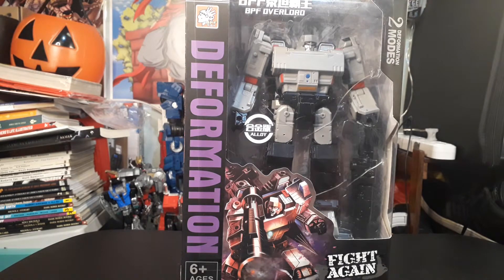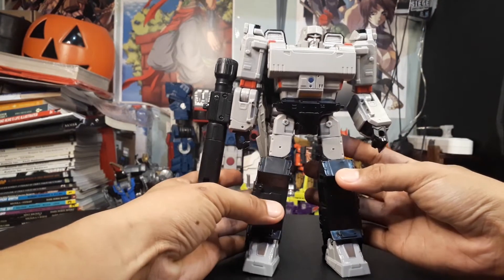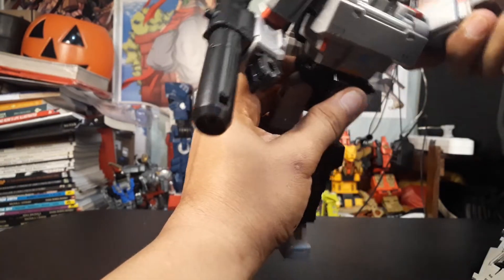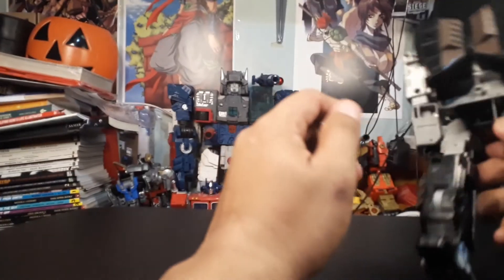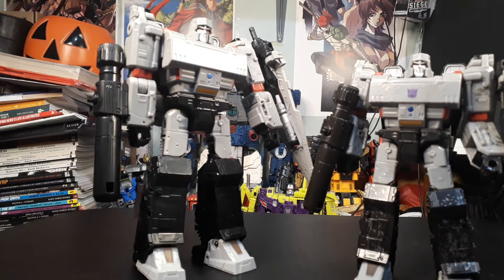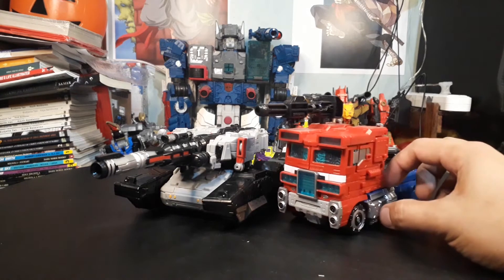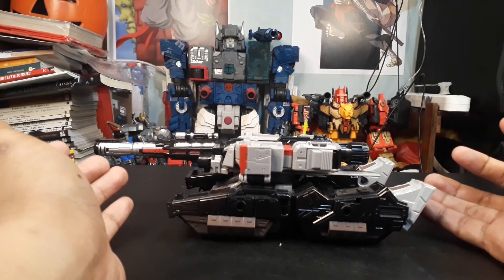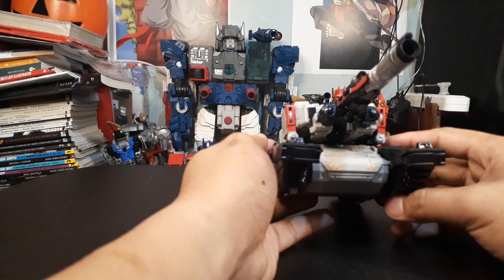BPF Overlord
Sorry about this video, I edited this on a computer that has audio problems so edited it without being able to hear anything.

 This is my look at BPF toys BPF Overlord an oversized knockoff version of Hasbro's' Siege War for Cybertron Voyager class Megatron.